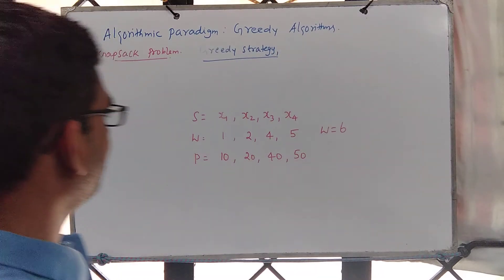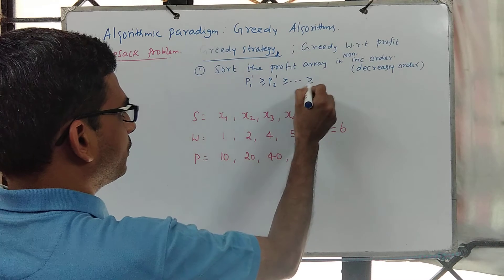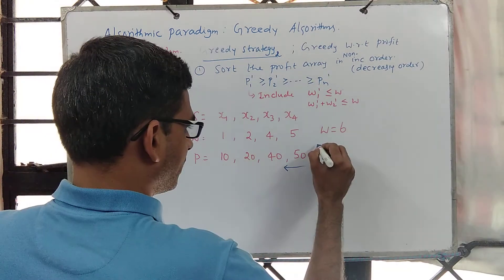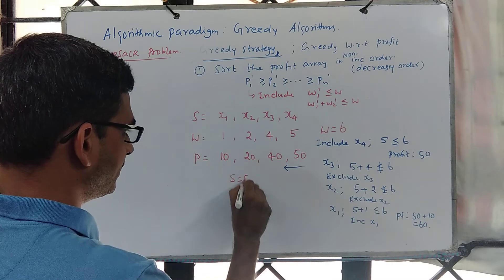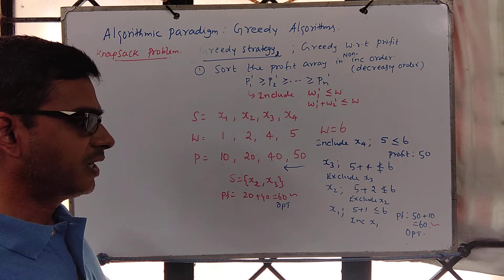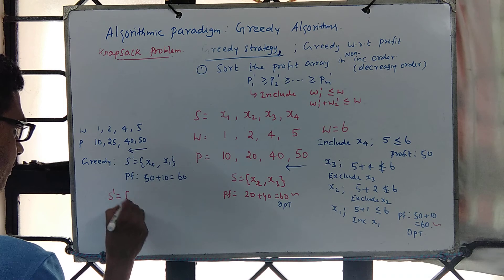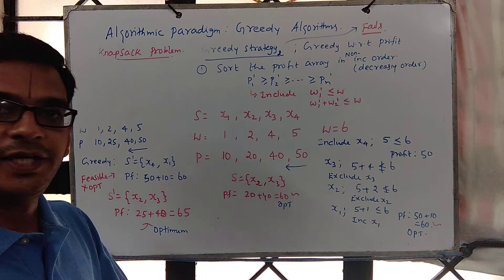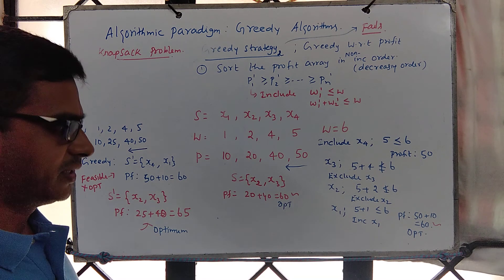L7 GreedyAlgorithms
Knapsack problem; greedy with respect to profit